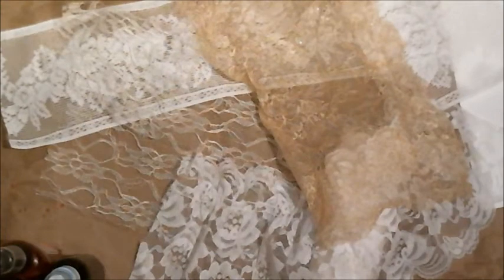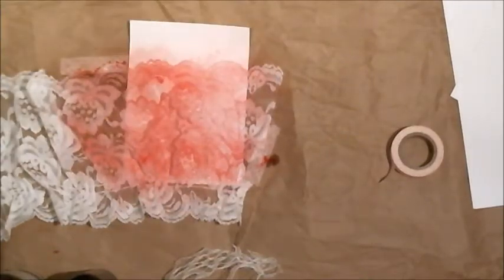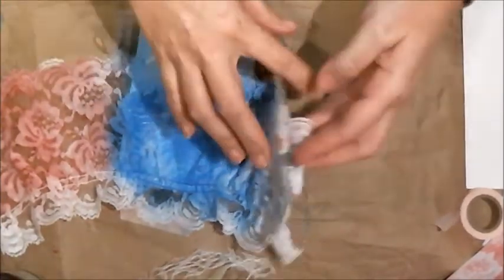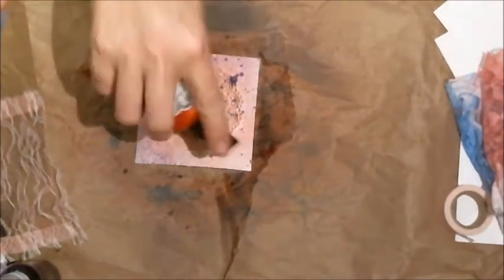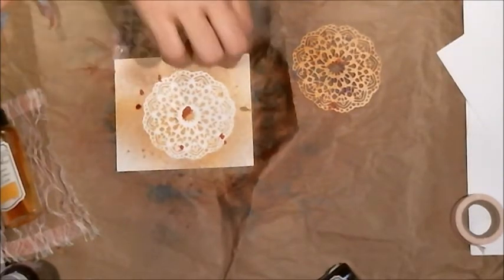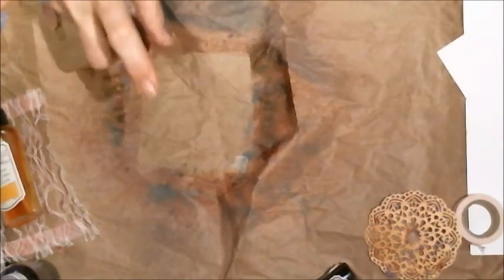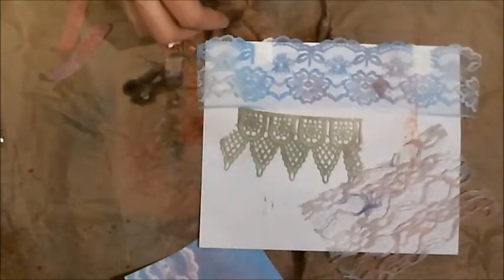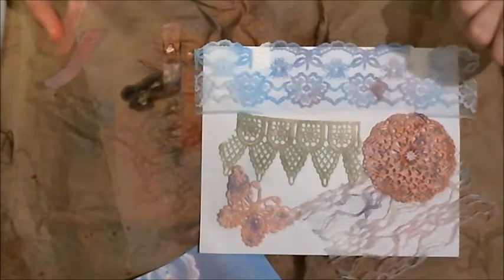Alcohol Spray and Lace